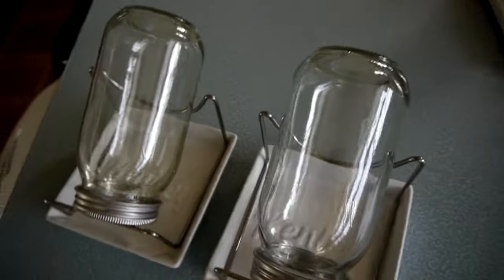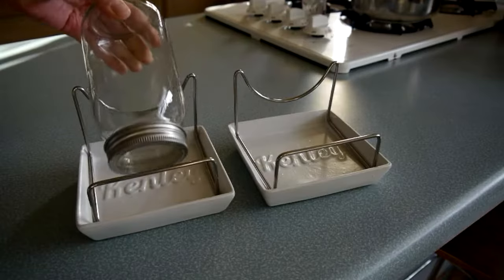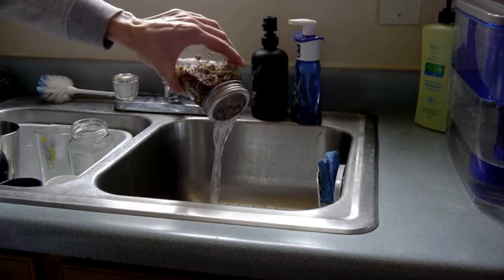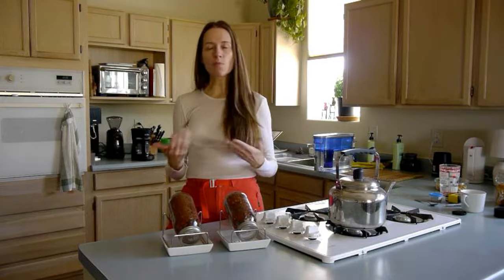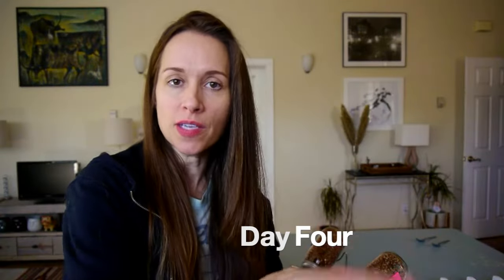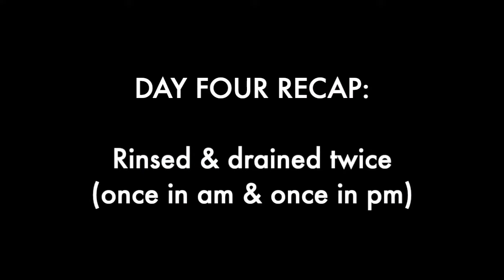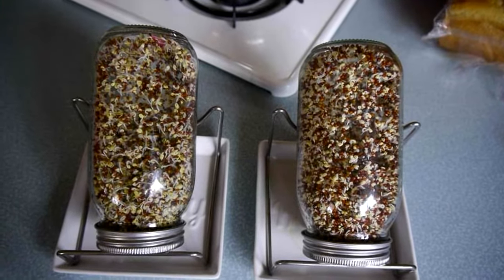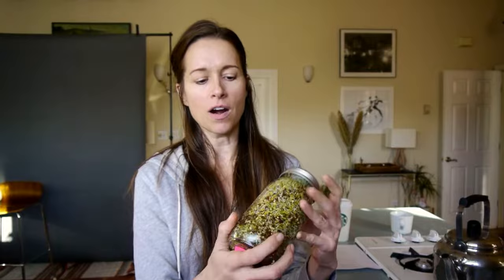BROCCOLI SEED SPROUTING 101 // How to use a mason jar sprouting kit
Start sprouting your own broccoli seeds using this quick and easy mason jar sprouting kit method (the secret is the inverted jar stand!) Sulforaphane is a powerful natural plant compound that has been shown to offer numerous cancer fighting, anti-aging and heart healthy benefits and broccoli sprouts are one of the highest sulforaphane content foods. Save money and have fun watching your seeds grow into loads of healthy microgreens in just a few days!

The only difference I can see is that you get a single drainage tray instead of two separated ones and plastic screen mesh lids instead of metal ones but neither of these should make any difference.

Mason Jar sprouting kit
Broccoli sprouting seeds
Neewer Pan Head Tripod